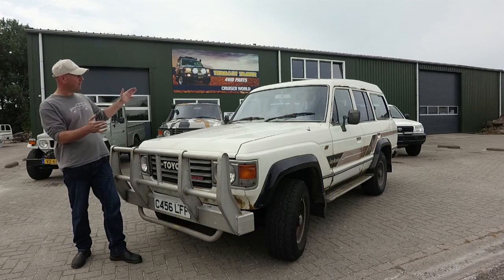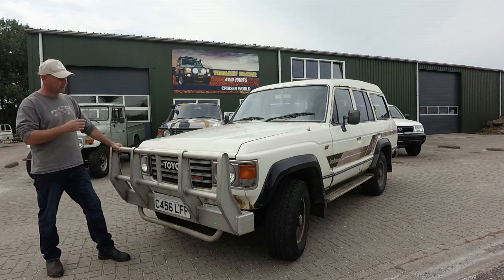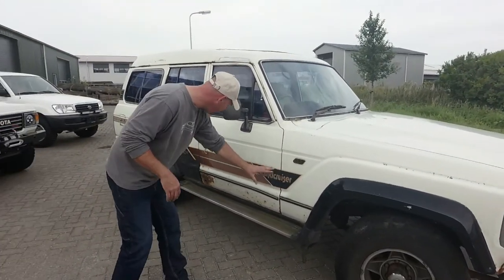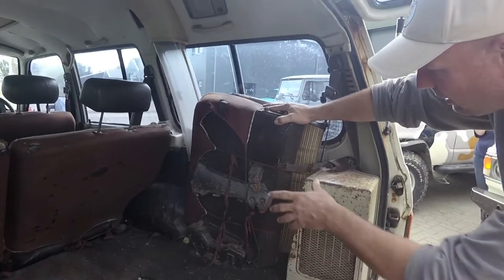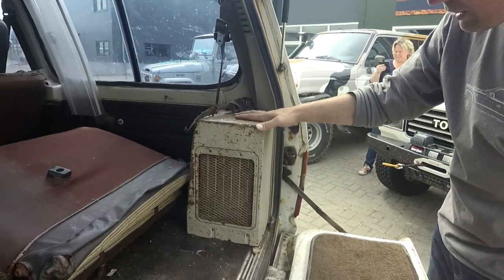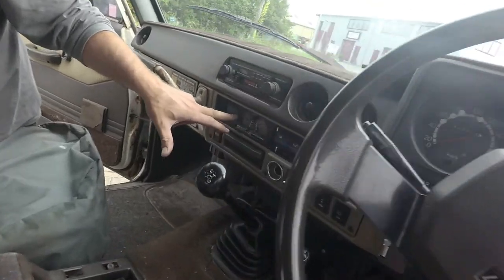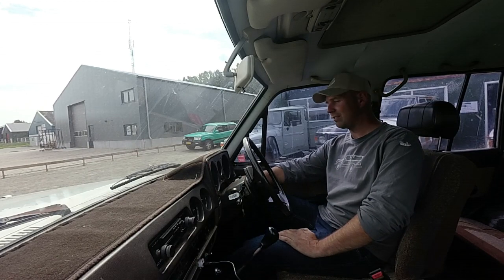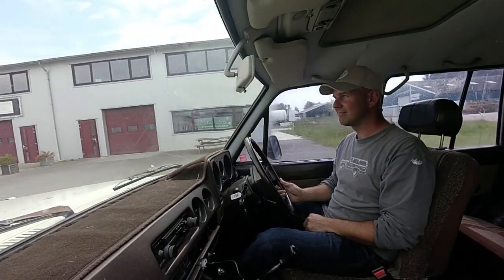Toyota Land Cruiser HJ61 from 1986 Australian Custom Cruisers Episode 1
This 1986 Land Cruiser HJ 61 has an airco and a Bull Bar.

Credits to : Quinten  Thumbnail en camera
                    Laurens  Editing en camera
                    Claudia  Multimedia